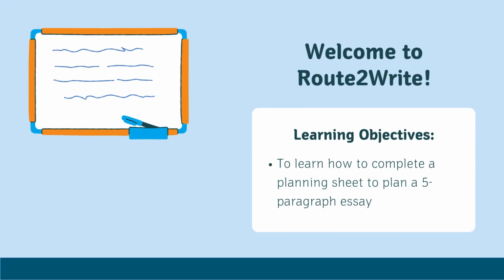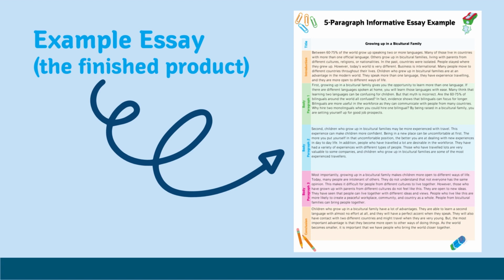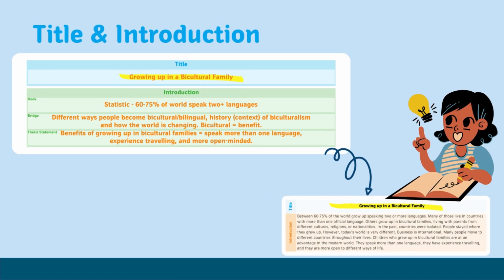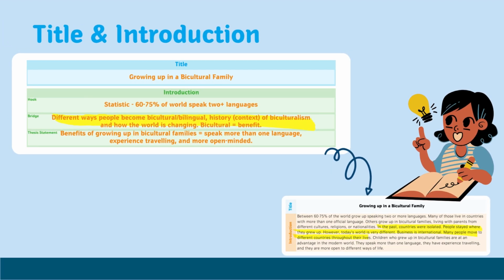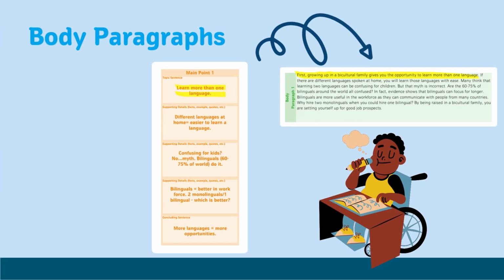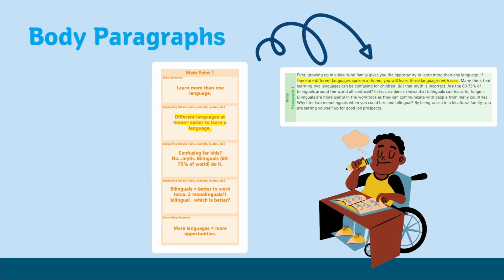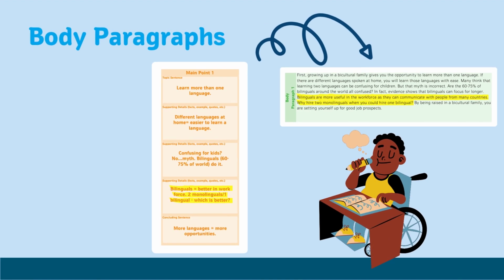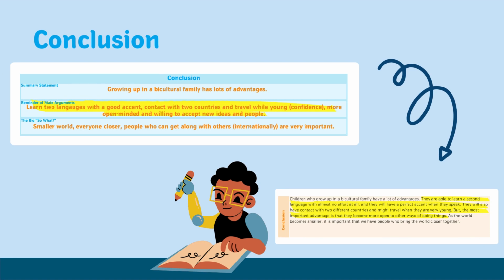How to Plan an EXCELLENT Essay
In this video, discover the essential steps to effectively plan an essay, from brainstorming ideas to organizing thoughts. Empower your writing skills and unleash your creativity!

Why it's important for kids to learn how to write essays:

Writing essays is more than just a school assignment; it's a fundamental skill that equips children with the ability to express themselves coherently and persuasively. Here's why it's crucial for kids to master the art of essay writing:

Critical Thinking: Planning an essay encourages children to think critically about a topic, analyze information, and formulate their own opinions.

Communication Skills: Essays provide a platform for children to articulate their thoughts clearly and effectively, enhancing their communication skills both in writing and verbally.

Organizational Skills: Learning to plan an essay teaches children how to structure their ideas logically, improving their ability to organize information in a coherent manner.

Problem-Solving: Essay writing involves identifying problems, gathering evidence, and proposing solutions, fostering valuable problem-solving skills in children.

Self-Expression: Essays allow children to express their creativity, emotions, and unique perspectives on various topics, promoting self-expression and confidence in their abilities.

Academic Success: Proficiency in essay writing is essential for academic success across all subjects, as it demonstrates comprehension, analysis, and synthesis of information.

Overall, mastering the skill of essay writing empowers children to become effective communicators, critical thinkers, and lifelong learners, preparing them for success in both their academic and personal lives.